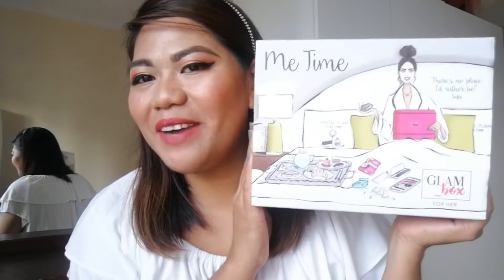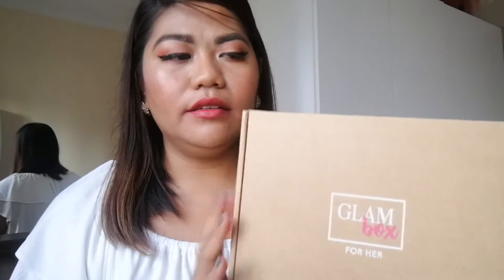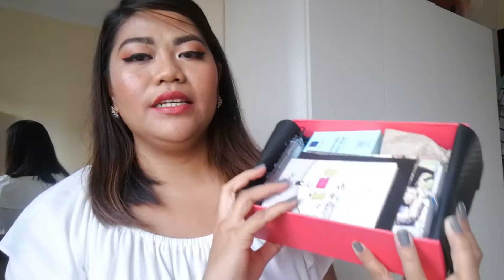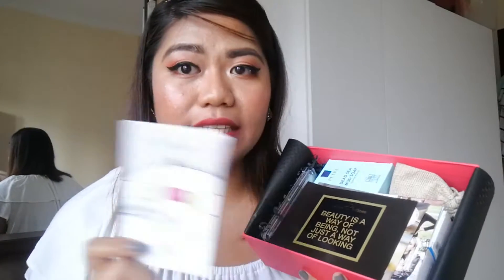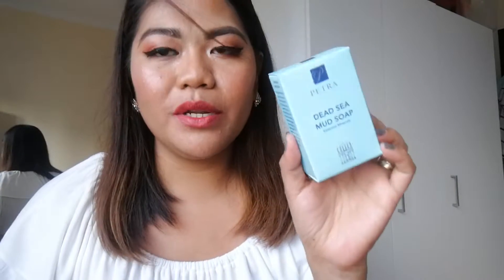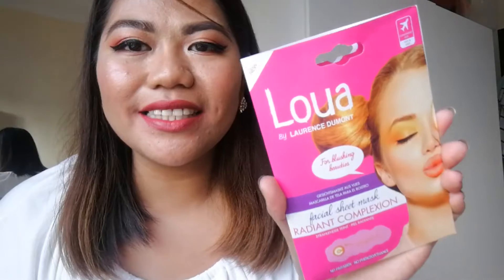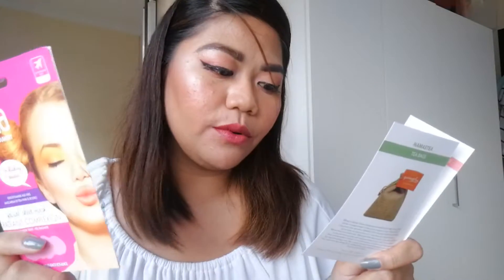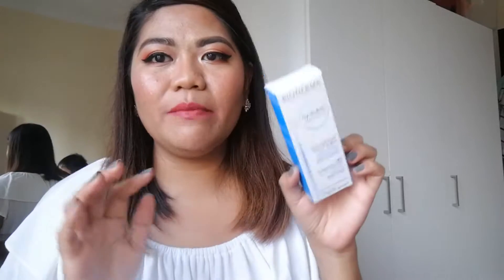NOVEMBER GLAMBOX (Dubai) || TinTinB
Show more love with LIKE 👍 and COMMENT 🗣️.